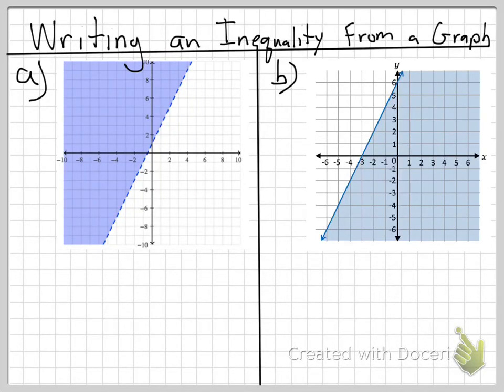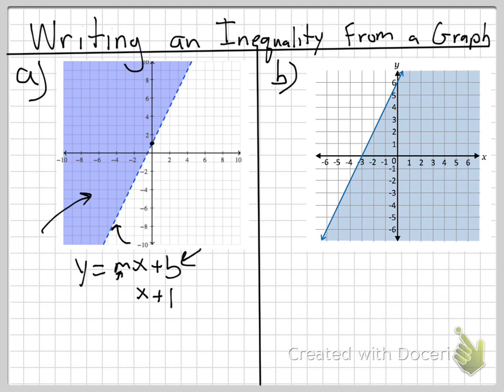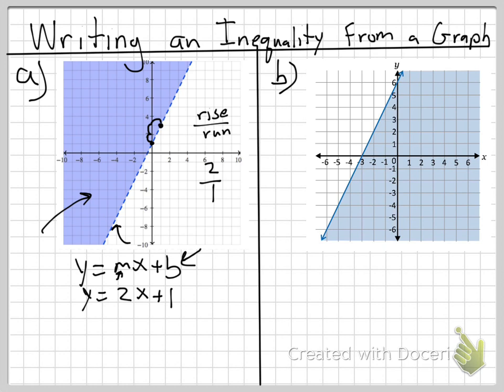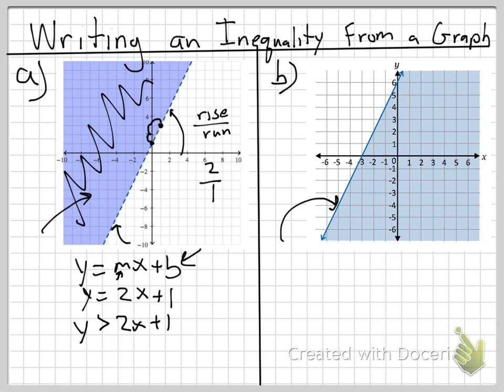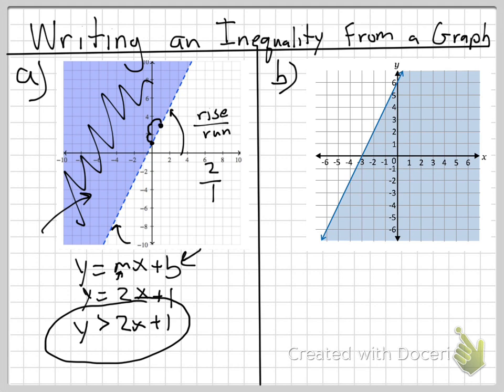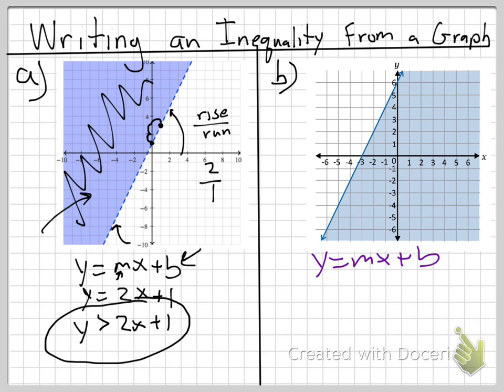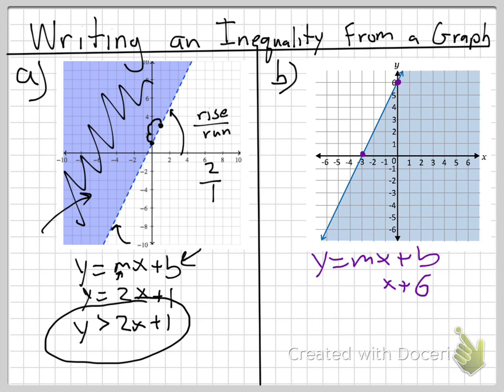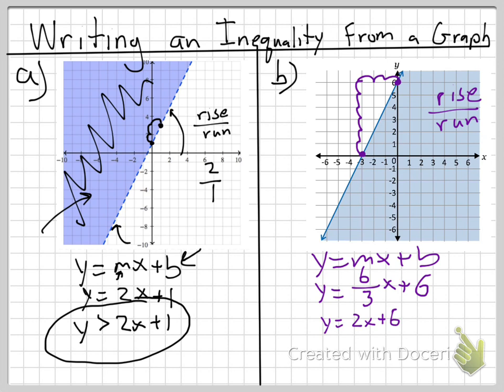Writing an Inequality from a Graph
When given a graph of an inequality, you can determine the inequality by identifying key features of the graph.
Identify the Boundary Point
Determine the Direction of Shading
Writing the Inequality